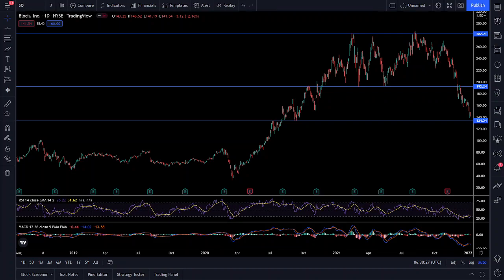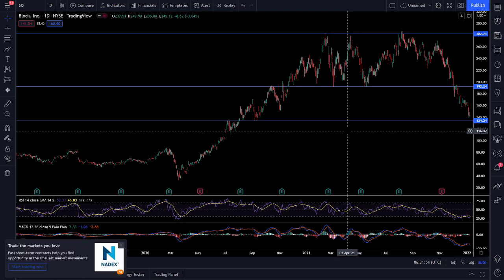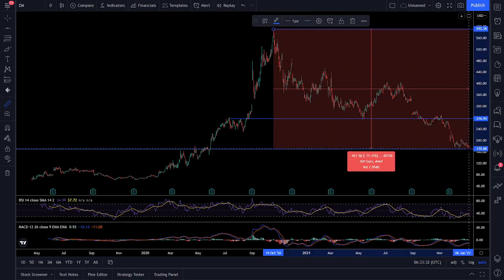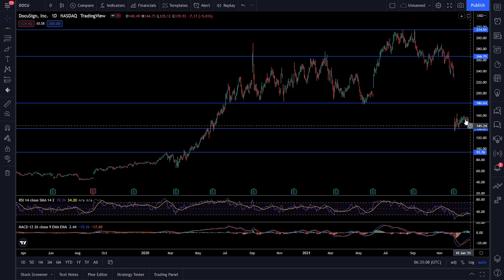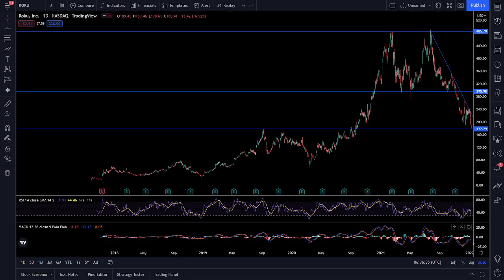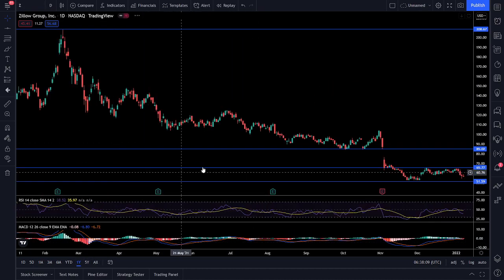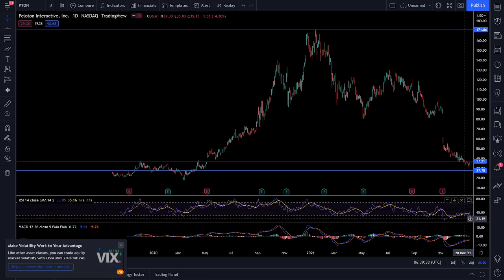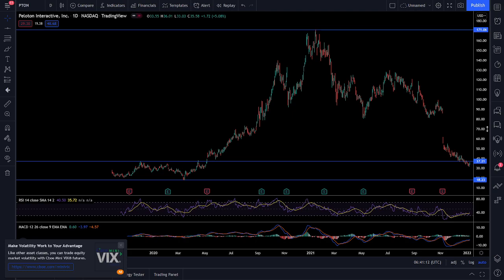Falling Stocks that you NEED to Add to your Watchlist - Wealth Squad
In this video, we talk about 7 tech stocks that have been slammed lately and are definitely worth keeping in mind. The market, in general, has not been too kind to growth / technical investments (including crypto) and these falling 'innovative' tech stocks have not been treated differently.

Add these to your watchlist at least, so you can potentially trade them if they fall even more.

Get some Wealth Squad merch today!